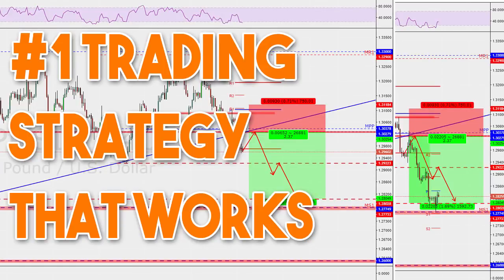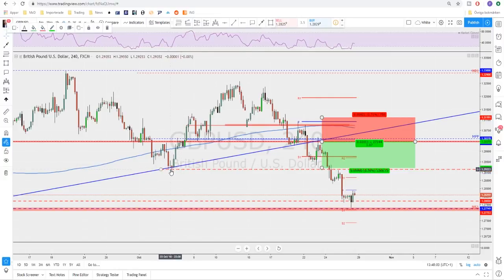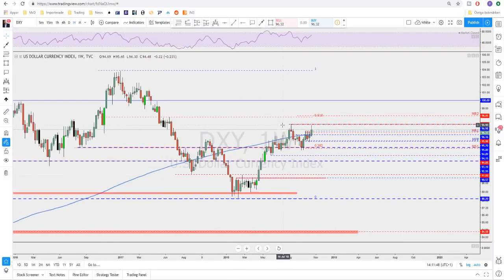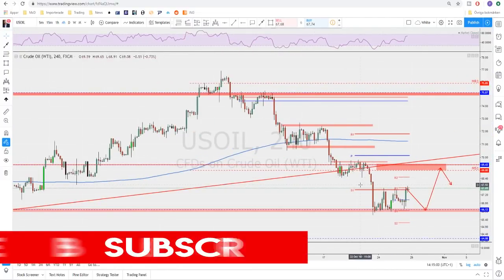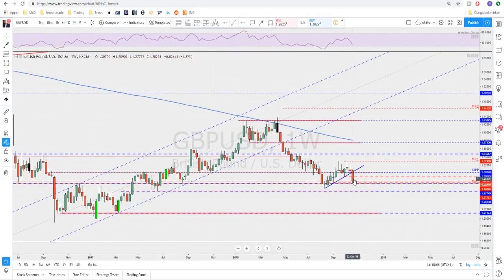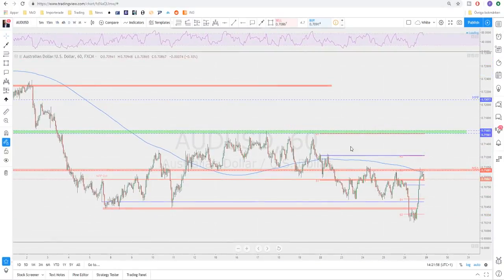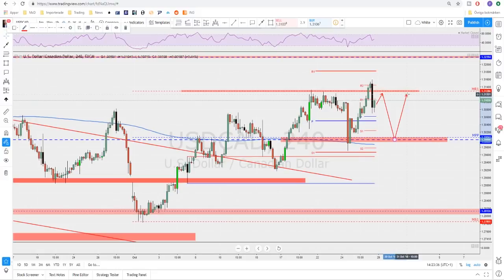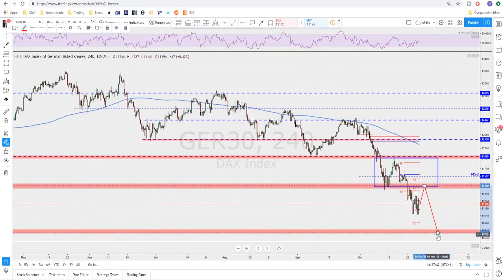Master Top Down Analyses to take your trading to the next level!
Also a top down analyses that will help you as trader with your trading plan for the trading week. These videos help the beginner traders to Master reading market structure and price action reading. And a check on all the fundamental indicators to help you for the long term trend trading as well.